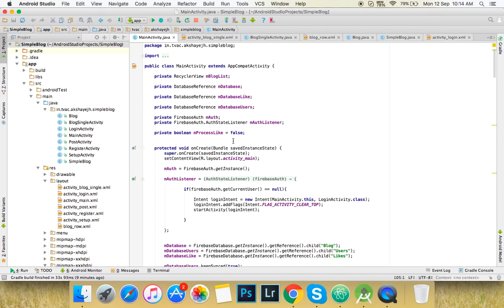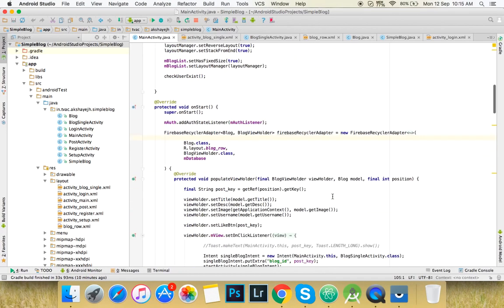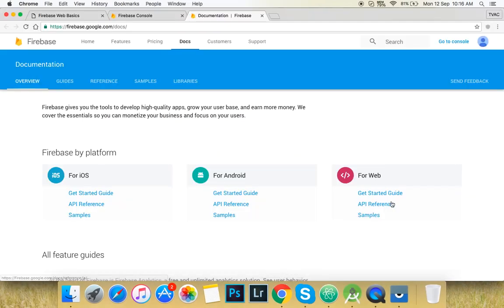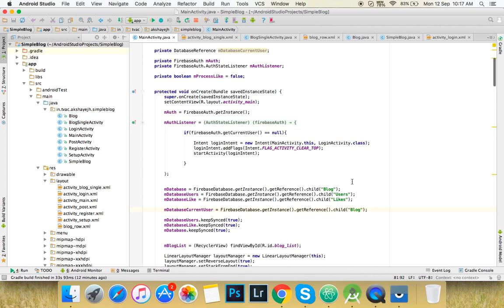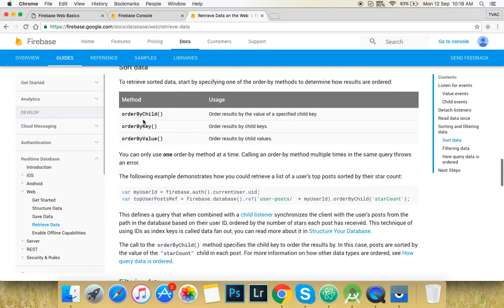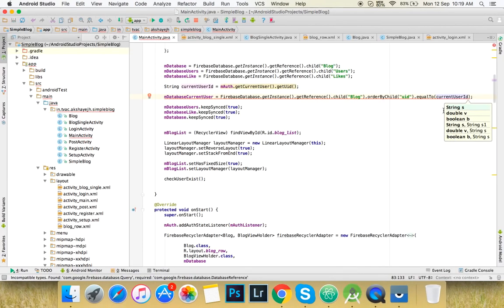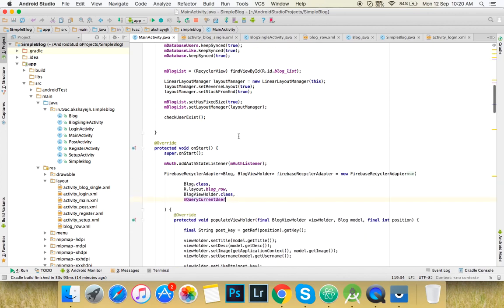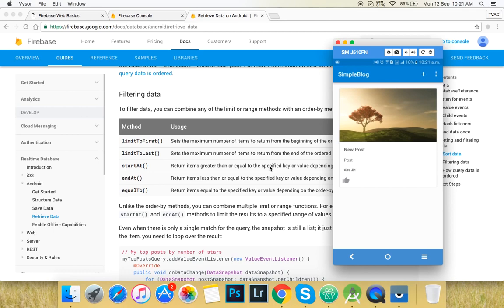40 Firebase Tutorial Simple Blog App Single User Posts Part 23